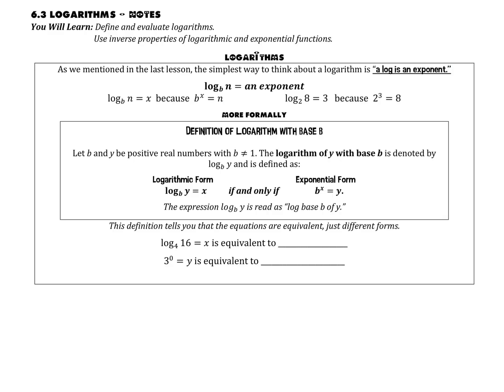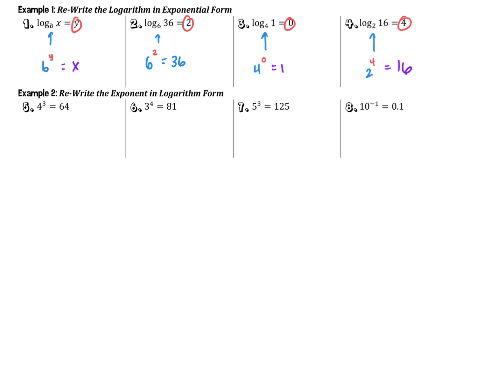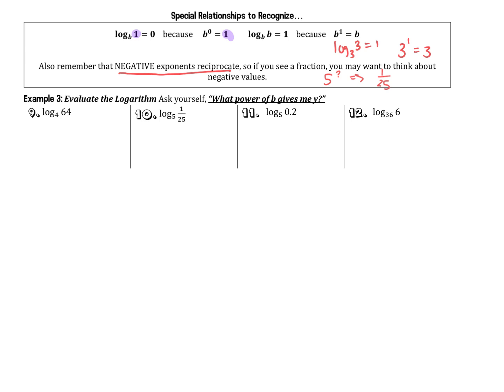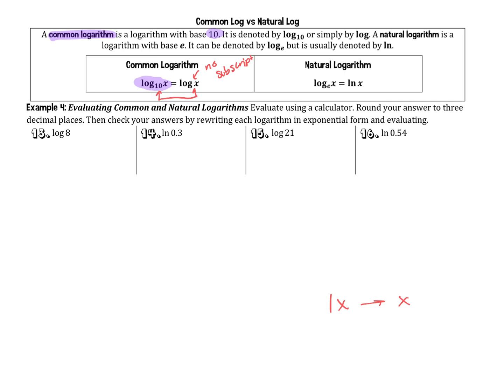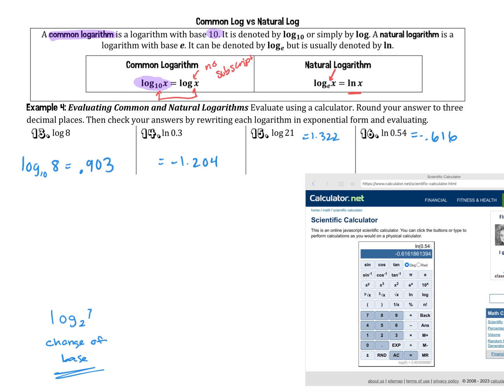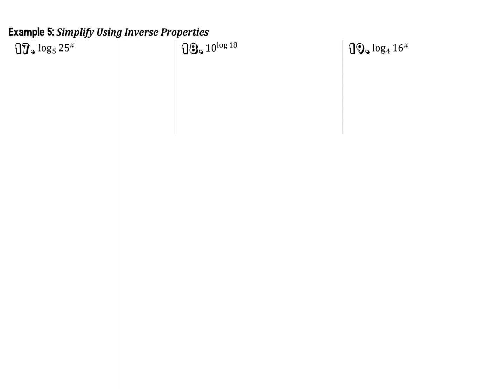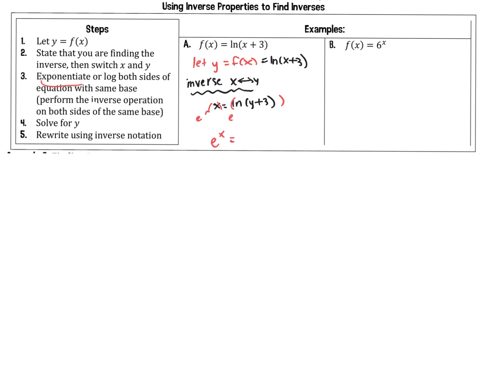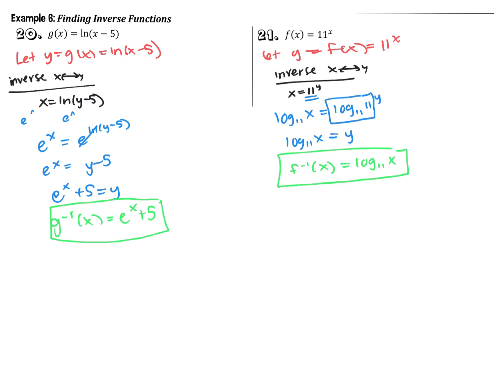(6.3) Logarithms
In this video we define what a logarithm is, how to evaluate logs, how to rewrite logs in exponential form and vice versa, and how to find the inverse of a log.  Check out the 6.5 Video for expanding and condensing!